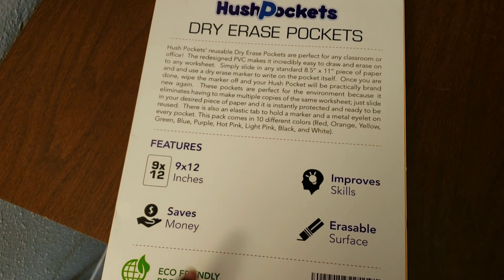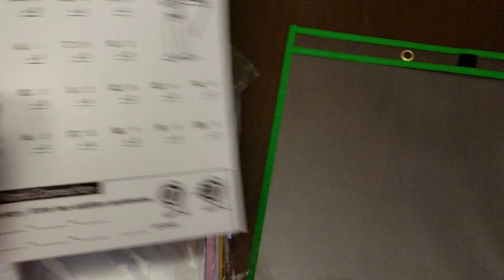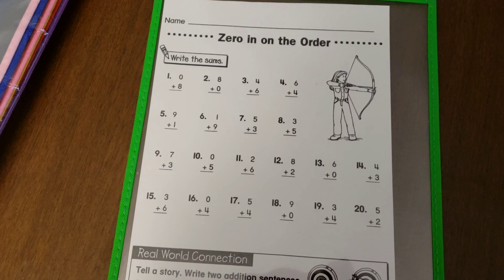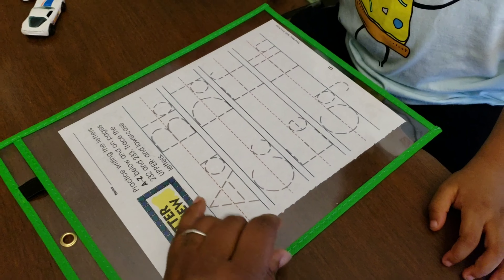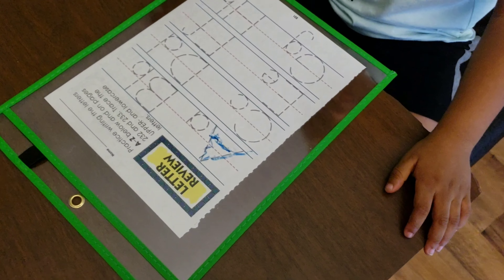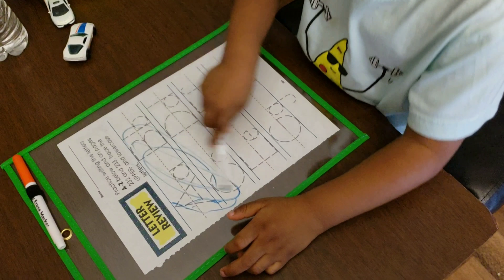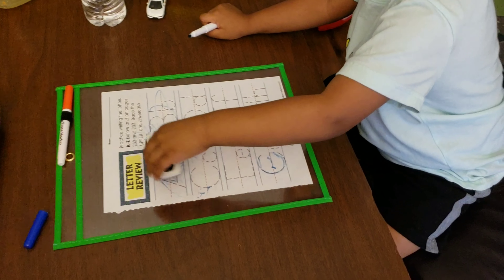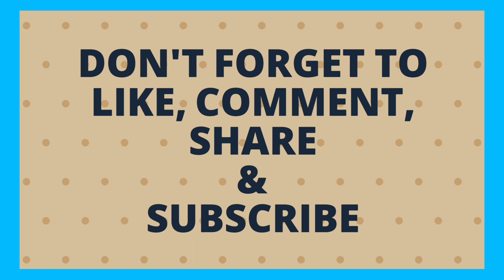Dry Erase Pockets Review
Here's the link to where I got it

I received this at a discount to review. All opinions are my own.